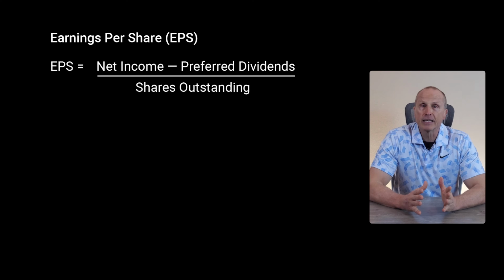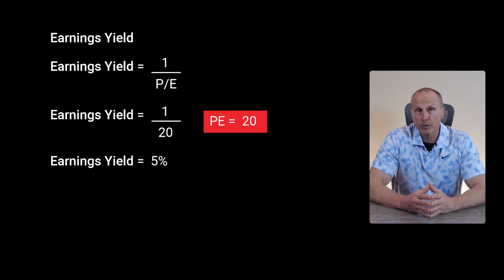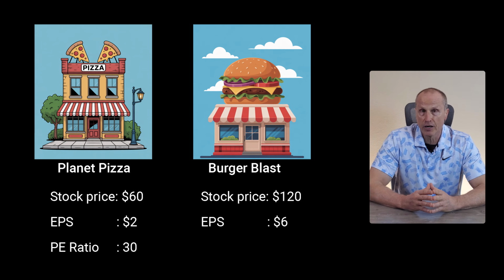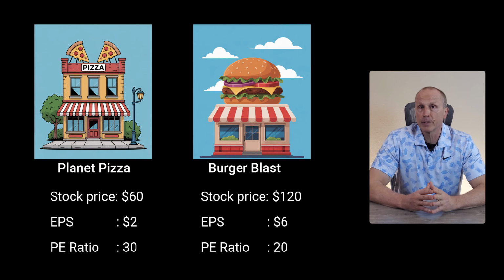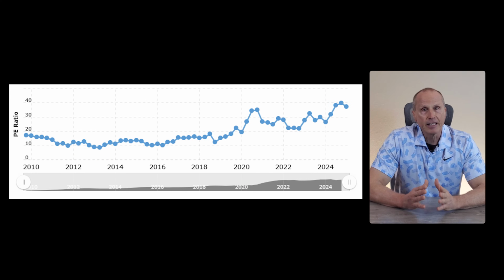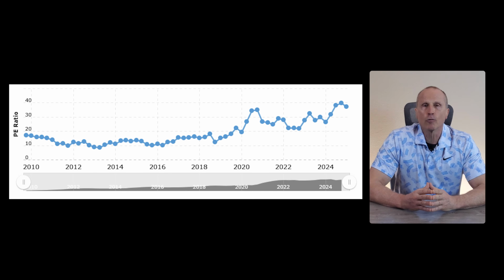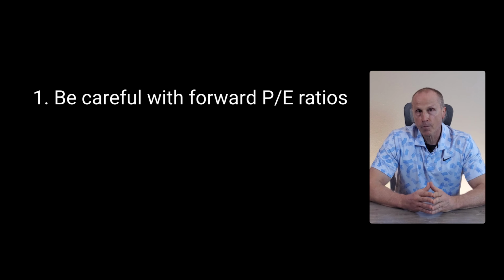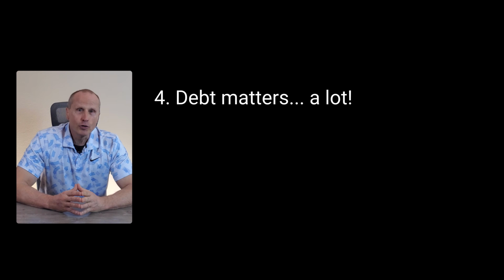The One Number That Tells You If a Stock Is Cheap (P/E Ratio)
PE ratios and stock multiples explained simply! How to pick winning stocks! Learn how to use the price-to-earnings ratio to value a stock, spot when a stock is undervalued or expensive, and understand the limitations of P/E ratios. This video also covers a real-world example: Warren Buffett’s investment in Apple.

If you want to understand stock valuation and make smarter investing decisions, this breakdown of P/E ratios is for you.

My Favorite Books

Timestamps:
0:00 P/E Ratios Explained
3:19 How to Use the P/E Ratio
7:22 Warren Buffett & Apple Example
9:34 P/E Ratio Limitations & Mistakes to Avoid